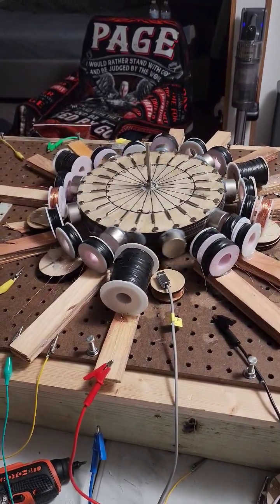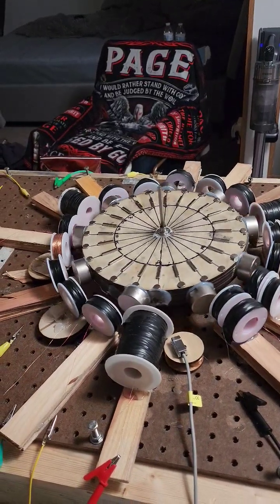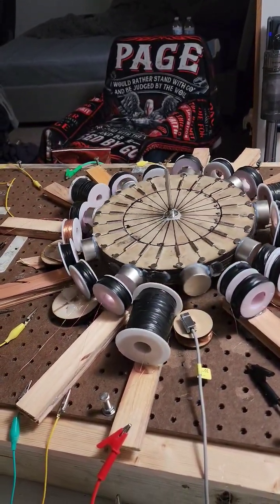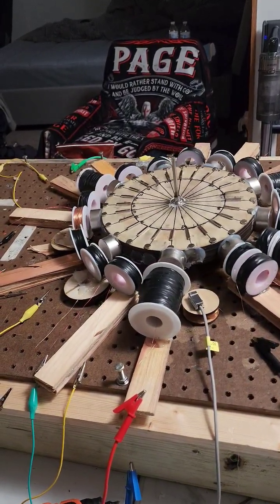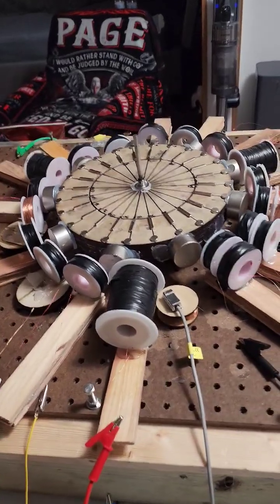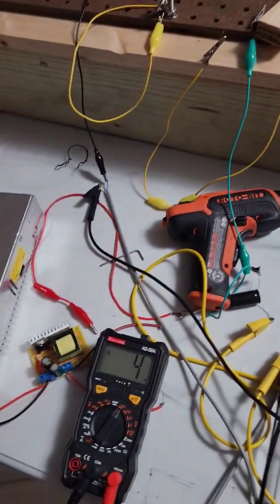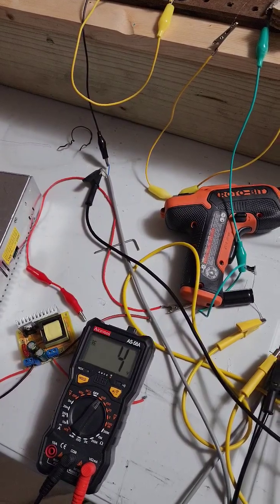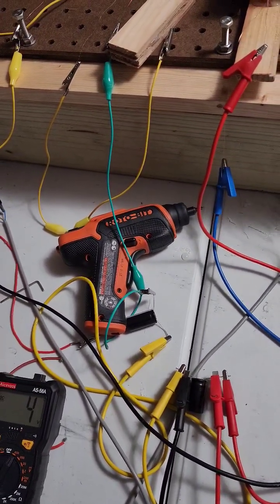pulse motor generator +capacitors, ftw?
larger 2 and 3 inch coils are pulsing at 120 degrees, and there are 14 smaller coils used for generation 335 AC VOLTS so far with just 1 row of small coils. Now I can either make larger coils and replace the small ones or make an other row of small ones.